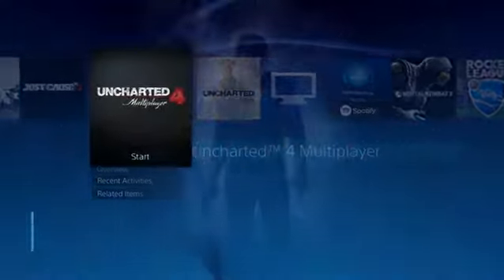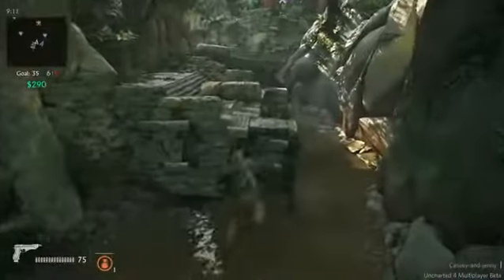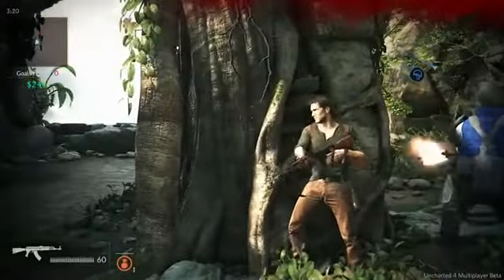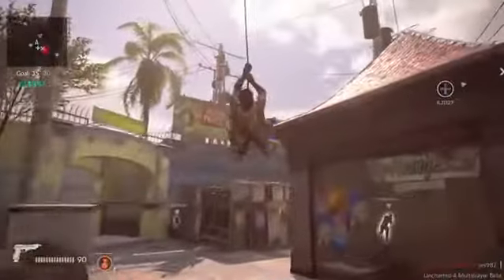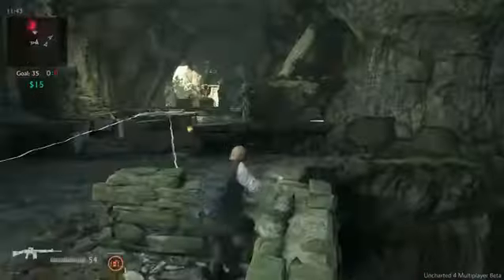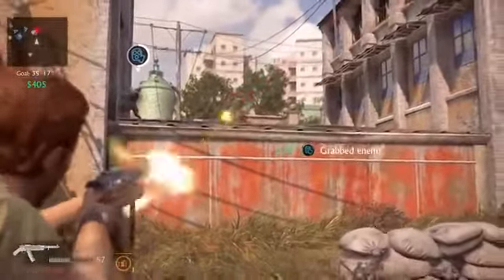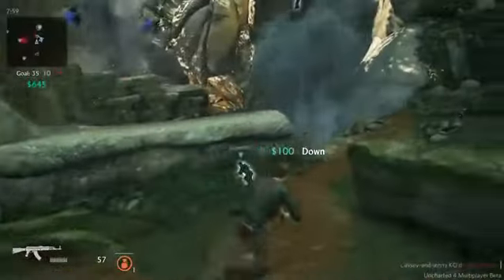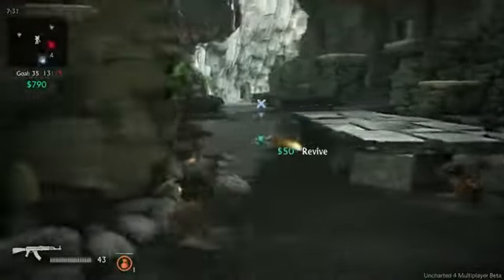UNCHARTED 4 MULTIPLAYER BETA - I Love Technology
Uncharted 4 is easily one of the most anticipated games for Playstation fans everywhere. We went hands-on with the new multiplayer beta. See what’s new and more in this quick video.